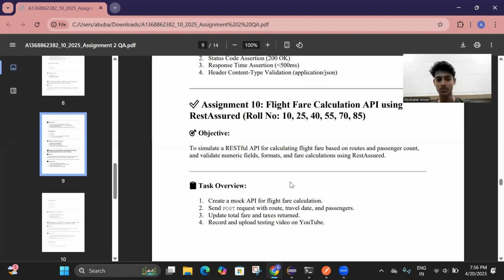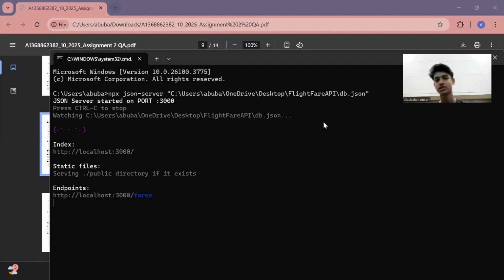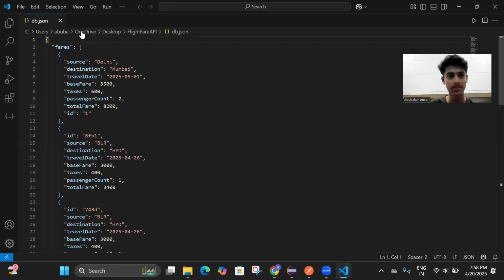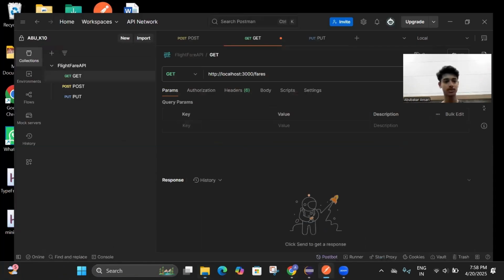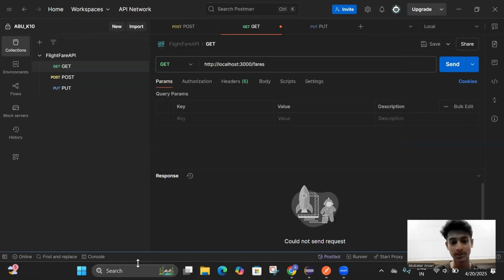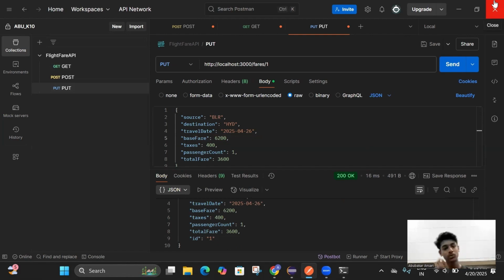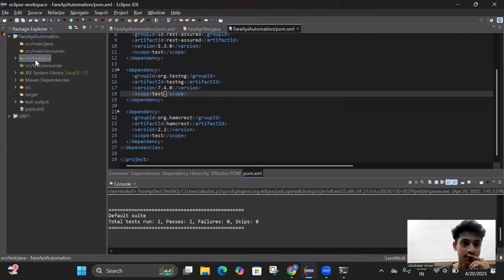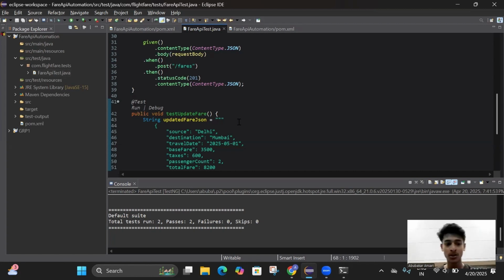Flight Fare Calculation API 🚀 | RestAssured API Testing Tutorial 💻 (Step-by-Step) | Abubakar Ansari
Learn how to build and test a Flight Fare Calculation API using RestAssured in this practical, step-by-step tutorial!
🧑‍💻 Whether you're prepping for interviews or working on your portfolio, this guide will help you understand how to create mock APIs, test endpoints, and automate testing with Java & Eclipse.

In this video, you’ll learn:

Creating a mock API using json-server

Setting up Eclipse for RestAssured

Writing test cases for POST and PUT methods

Real-time testing & debugging tips

✅ Perfect for beginners and intermediate developers looking to build hands-on API testing skills!

🔧 Tools Used:

Eclipse

RestAssured

Postman (or json-server)

Java